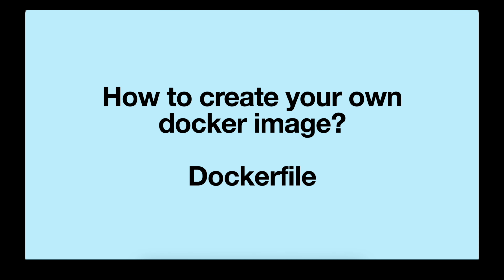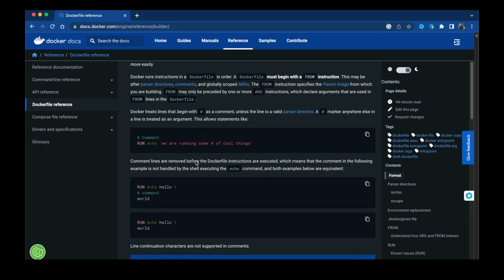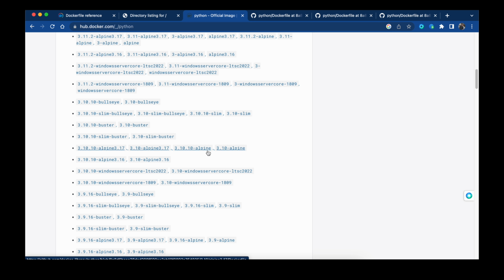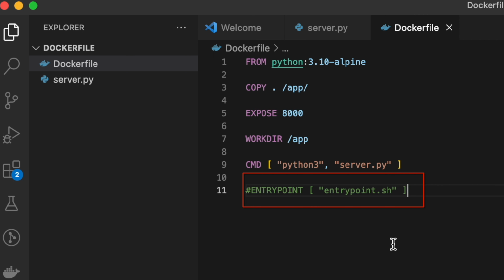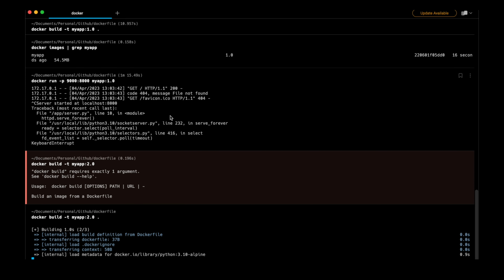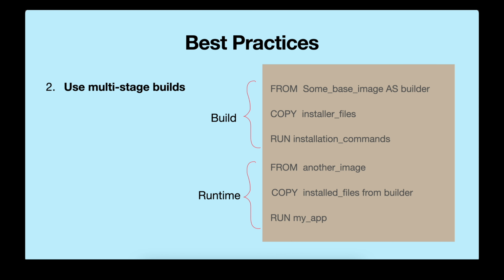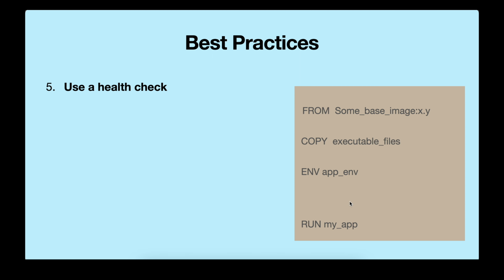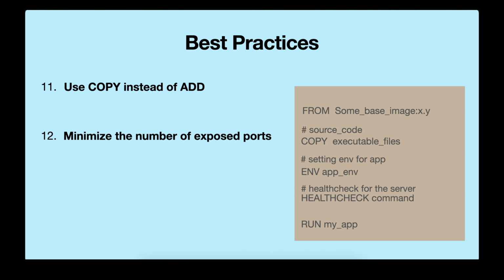Build your own container | Dockerfile Basics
In this video, we will cover the basics of Dockerfile - the script used to build Docker images. We will start by discussing what Dockerfile is and why it's essential in the Docker ecosystem. We will then dive into the syntax of a Dockerfile, including instructions, comments, and arguments.

Next, we will demonstrate how to build a Docker image using a Dockerfile. We will create a simple Dockerfile that installs a web server and configure it to serve a basic web page. We will walk through each step of the Dockerfile, explaining the purpose and functionality of each instruction.

We will also cover best practices when writing Dockerfiles, including using specific versions of packages, minimizing layers, and cleaning up after each step.

At the end of the video, viewers will have a solid understanding of Dockerfile and be able to write their own Dockerfiles to create custom Docker images for their applications. This video is perfect for beginners who want to learn the basics of Dockerfile and its role in building Docker images.

Referral products that I have used:
Keyboard and mouse